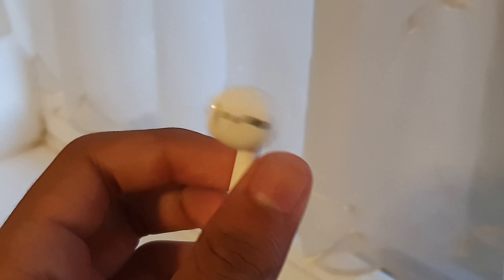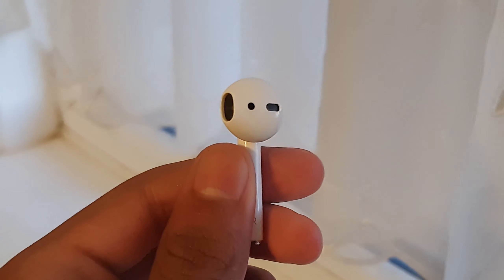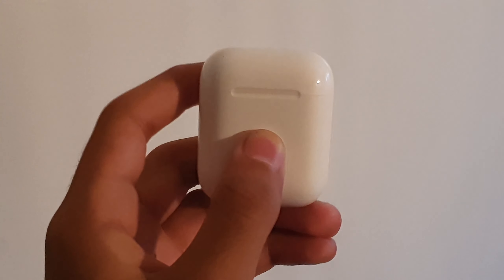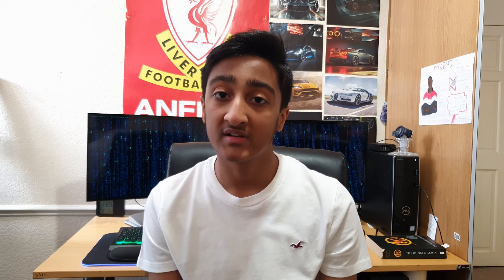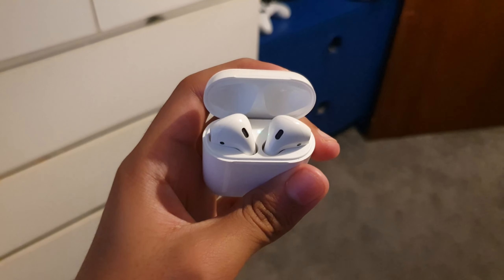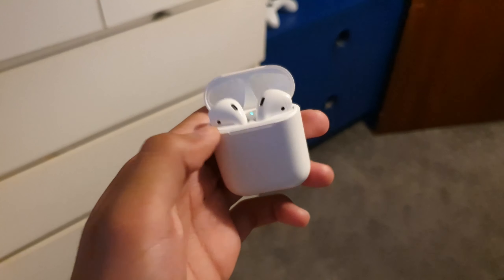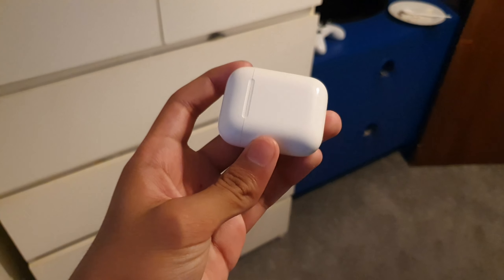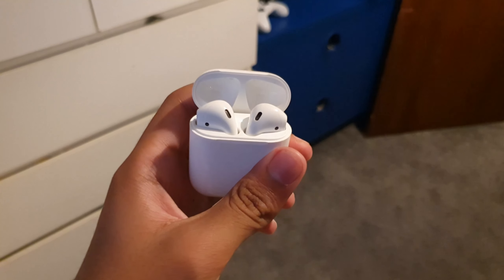Apple Airpods Review : Im Happy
So the Apples Airpods are the most popular truly wireless pair of earphones on the market with a price of either £159 or £199. Are they worth that sort of money? Find out here